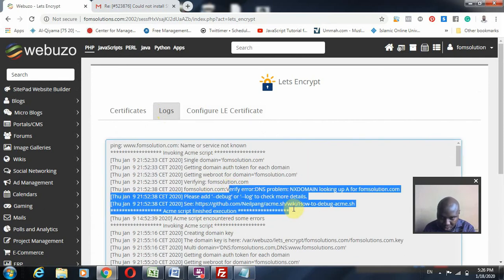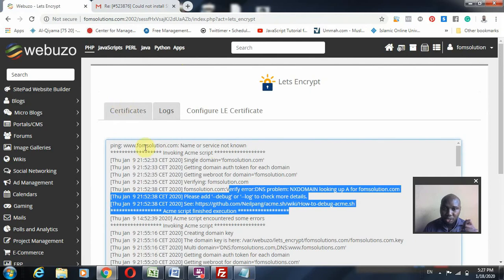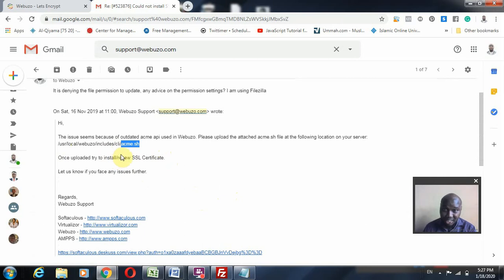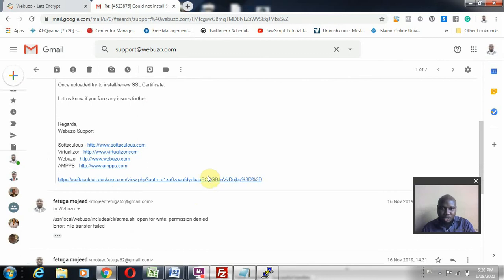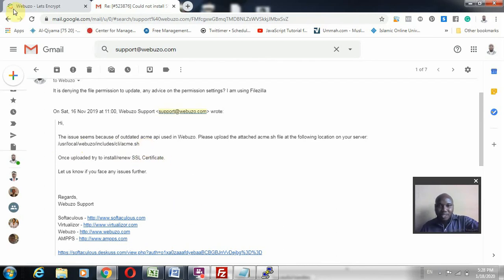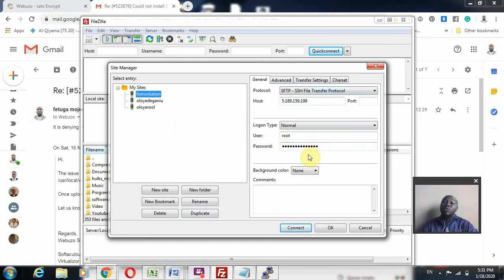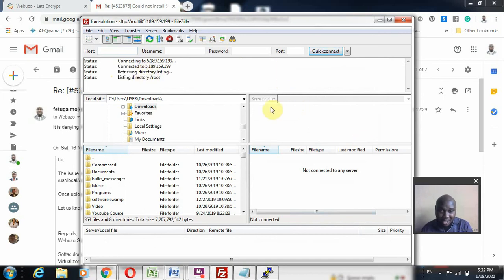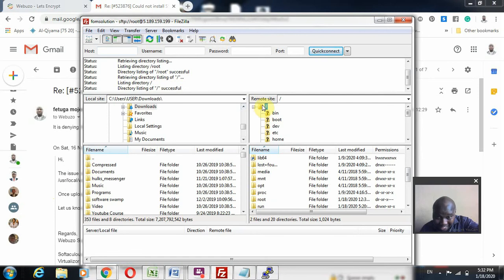How to update SSL Webuzo error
How to update SSL Webuzo Error which seems to be an issue because of outdated acme api used in Webuzo. Please upload the attached acme.sh file at the following location on your server:

/usr/local/webuzo/includes/cli/acme.sh

Once uploaded try to install/renew SSL Certificate.

To Download Acme.sh (file)

BELOW IS A LIST OF MY RECOMMENDED PRODUCTS AND SERVICES:

1. Contabo (Hosting & Server Provider)

2. Dynadot (Hosting & Server Provider)

3. Namecheap (Hosting & Domain)

4. eUkHost (Hosting & Server Provider)

5. Interserver (Hosting & Server Provider)

6. WHUk WebHosting (Hosting & Server Provider)

7.  Netfirm (Hosting and Domain)